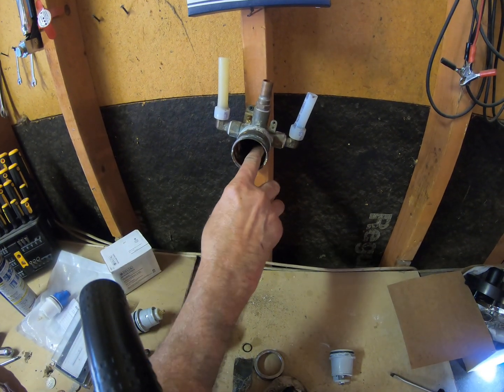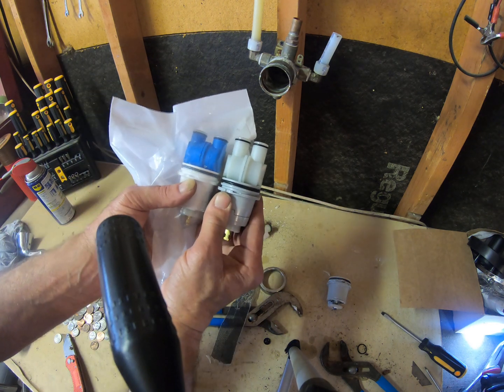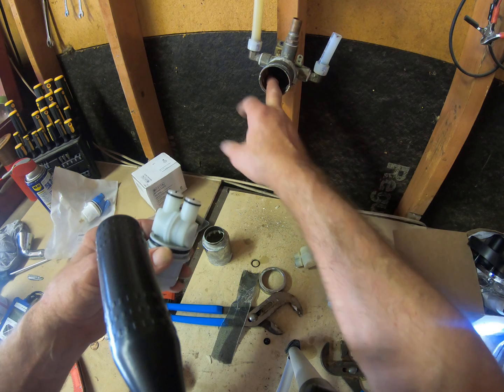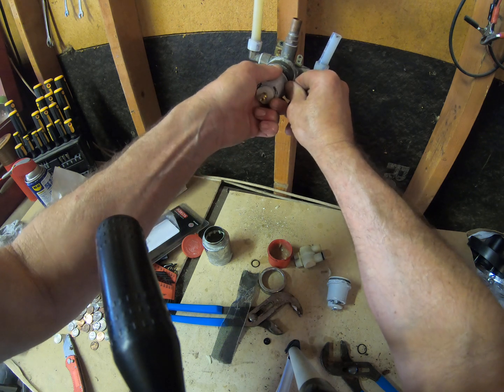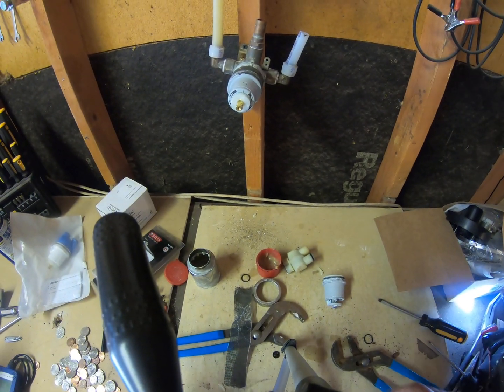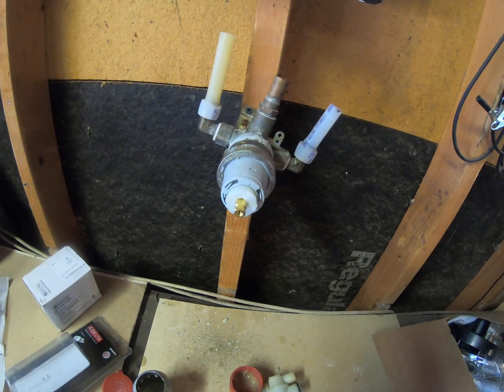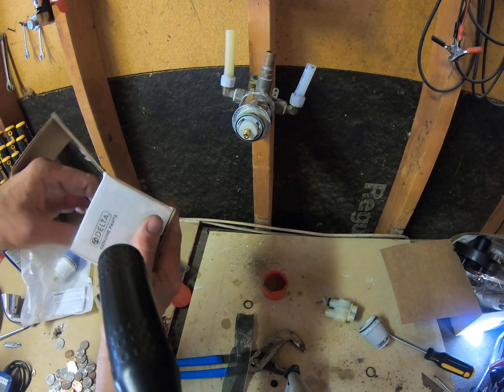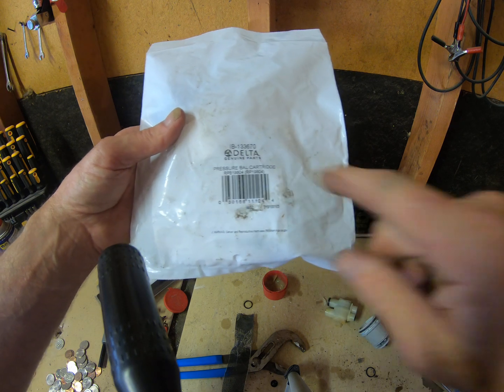delta!!!! pain in the butt part 2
replace cartridge